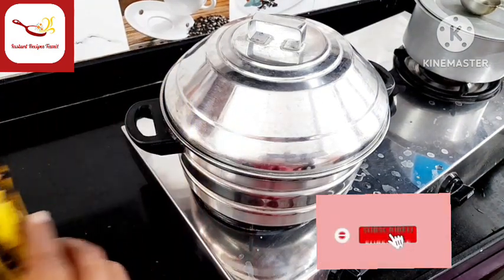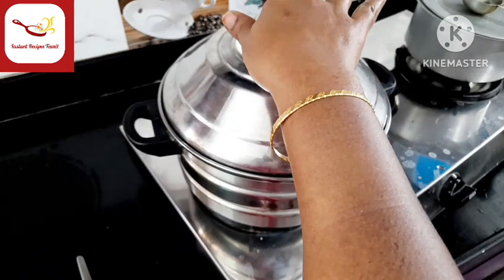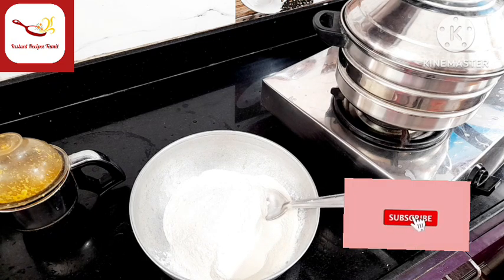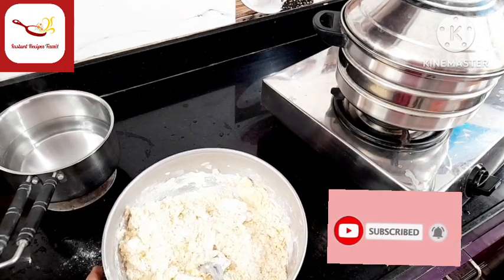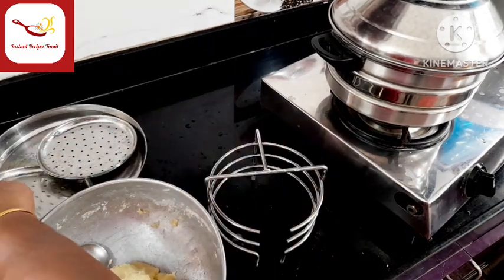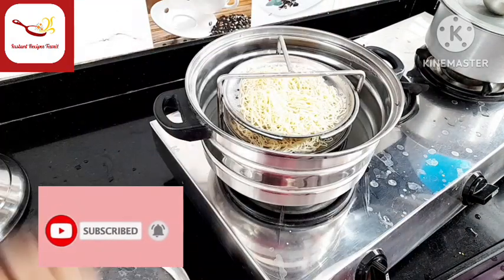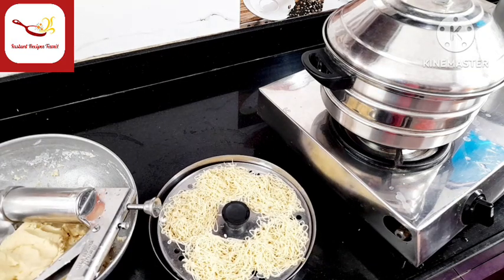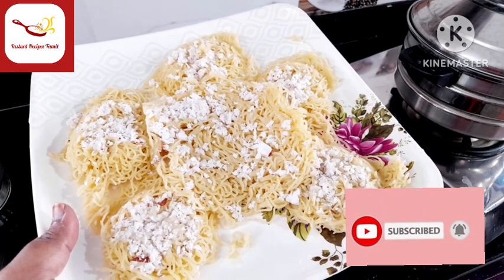Banana Idiyappam Recipe | Kerala Recipes |சுவையான 😋 இடியாப்பம்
Banana Idiyappam Recipe | Banana Recipe | Kerala Recipes |சுவையான 😋 இடியாப்பம்

Karuppu Ulundhu Recipes in Tamil ( laddoo)

Hi friends, welcome back to Instant Recipes Tamil. Today we will see how to make Nendra pazham idiyappam recipe/banana Idiyappam Recipe in Tamil. Nendram pazham is a very healthy food. Banana idiyappam is a very easy and simple recipe. Banana idiyappam is an excellent snacks for evening. Banana idiyappam is an easy to make Healthy breakfast/snack item. For better result try our RECIPES at once and send your feedback .which is one of the Tastiest as well as healthiest recipe. Hope you all enjoyed this video. Thankyou for watching this video 😊.
இன்று இன்ஸ்டன்ட் ரெசிபீஸ் தமிழ் லில் சுவையான 😋 சத்தான ஆரோக்கியமான நேந்திர பழம் இடியாப்பம் செய்துள்ளேன். இந்த அளவுகள்ள செய்ங்க ரொம்ப சூப்பராக இருக்கும். Thankyou
how to prepare idiyappam/how to make idiyappam recipe in tamil/how to make idiyappam recipe/banana recipe/nendra pazham recipe/banana string hopper recipe/idiyappam with Ethapazham/nendram pazham recipes/breakfast recipes/howto make nendram pazham idiyappam/variety idiyappam/idiyappam varieties/